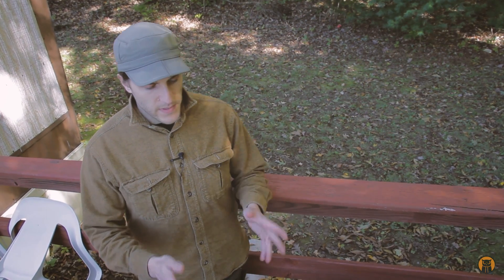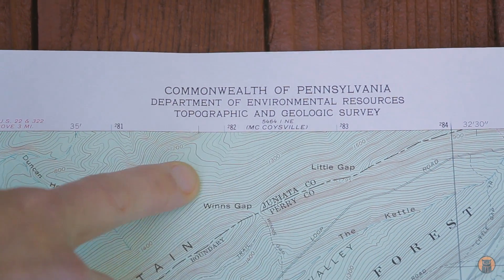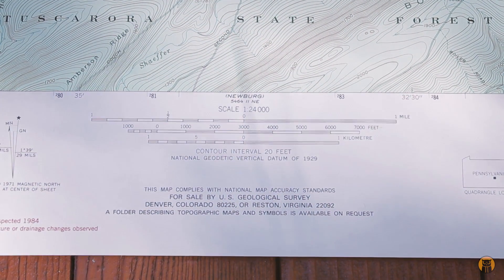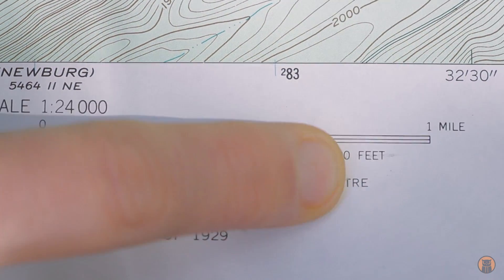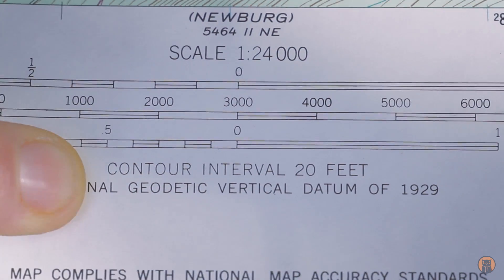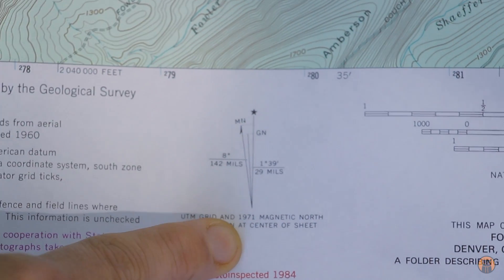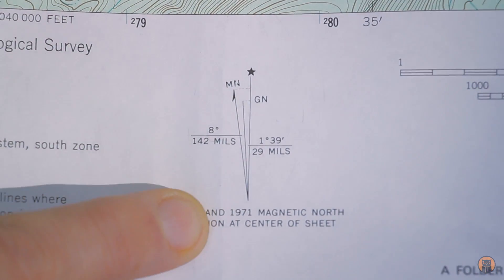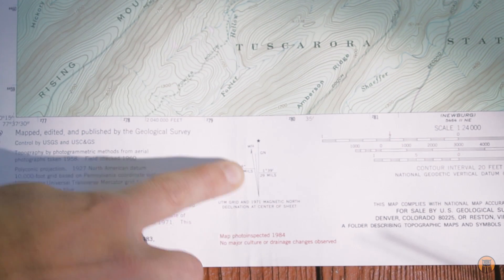How to Read a Topographic Map ◦ Basic Elements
*Available in HD - Have you ever wondered how to read a topographic map?  Or maybe you've heard of topo maps but never really understood what they were.  Krik of Black Owl Outdoors goes over the features and functions of topographic maps and how they play a role in your adventure outdoors.